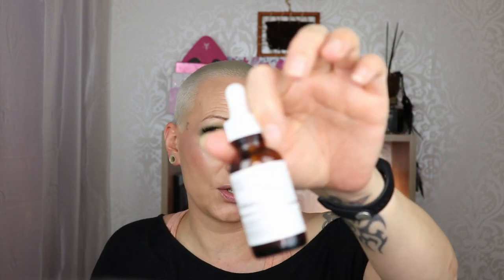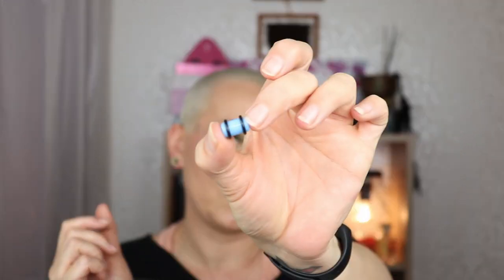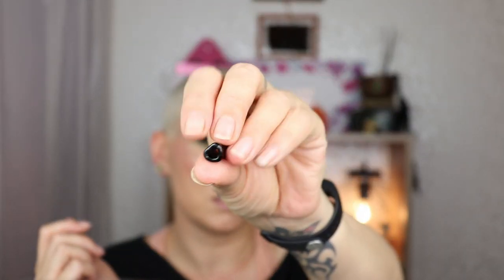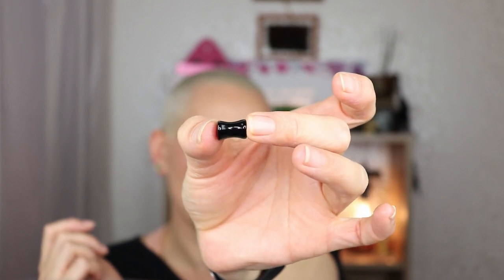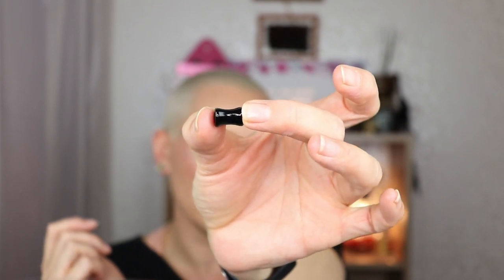How I stretched my Ears to 0Ga ( 8mm) | Please don't 🍔or☕ while 👁👁 this..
Welcome my Beauties! Today I want to tell you how I stretched my ears from 1,2 mm (16G) to 8mm (0G)..

WARNING! Drink and or Eat at your own risk while watching this video...😂😂

ALSO!! I'm NOT a professional piercer or healthcare person. I'm NOT Responsible for what happens to YOUR ears

Products mentioned:
The stuff I used:
*Sebamed Soap (Soap without soap..)

My Makeup:

Base:
Primer: Smashbox Photofinish Primerizer
Foundation: Catrice HD Liquid Coverage in Warm Beige
Concealer: Catrice 1 Drop Weightless Coverage in 030
Powder: Hourglass Veil Translucent Setting Powder
Bronzer: Natasha Denona Mini Bronze & Glow
Blush: Flower Beauty Powder Blush in Sweet Pea
Highlighter: Natasha Denona Mini  Diamond & Glow

Eyes:
Primer: Catrice Liquid Camouflage Undereye Primer
Eyeshadow Base: Catrice Eye Foundation in Matt
Eyeshadow: Colourpop Just My Luck Palette
Eyeliner: Benefit Rolerlash
Eyepencil: Essence Long Lasting Eyepencil in I Have A Green
Mascara: Catrice Glam & Doll Lash Growth and Volume Boost
Falsies: SOSU Glam Lash Collection in style Milan

Lippie: Essence Shine, Shine, Shine Gloss in Watch Me Do

P.O.Box/Postal Address:
t.a.v. Nikki Raven
Sluisdijkstraat 56
1781 EJ Den Helder
the Netherlands